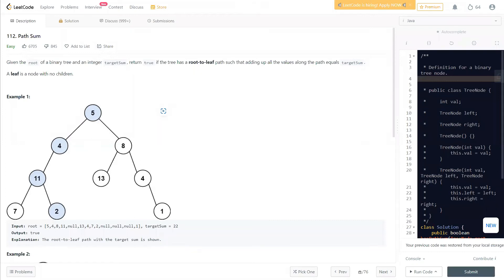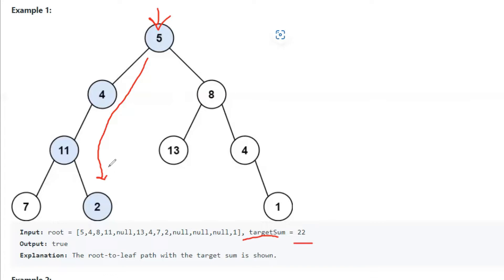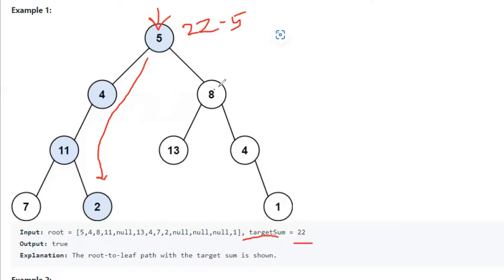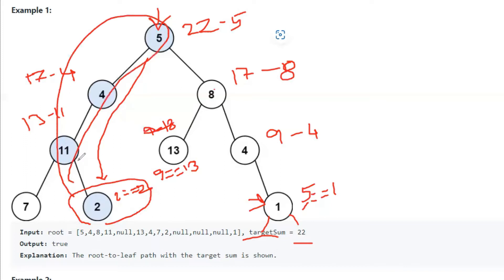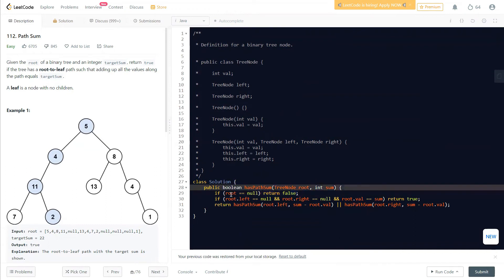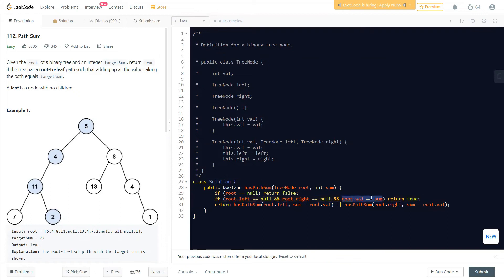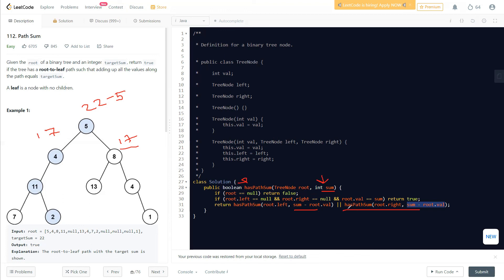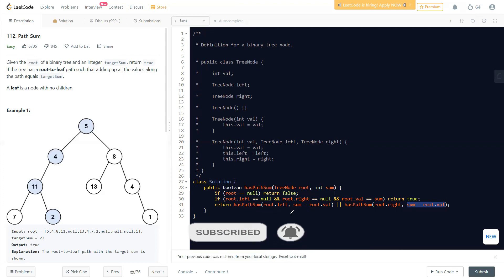Path Sum | LeetCode 112 | Amazon Coding Interview Question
Discussed LeetCode Problem Path Sum

👩🏻‍🏫 1:1 Mentorship
👩🏻‍💻 Mock Interviews
And more

✨ Hashtags ✨